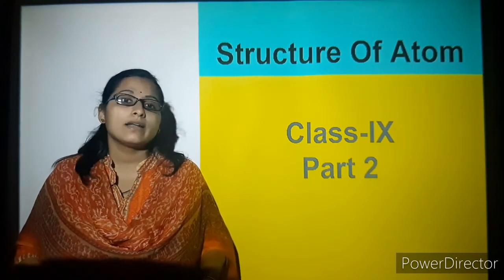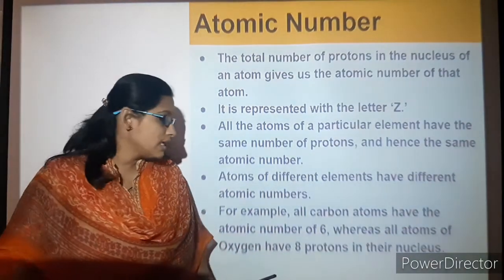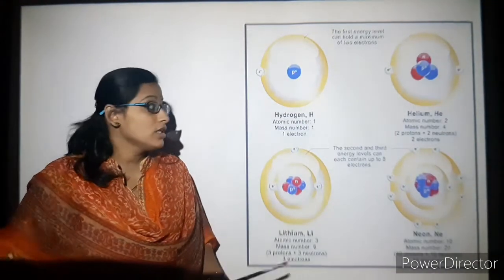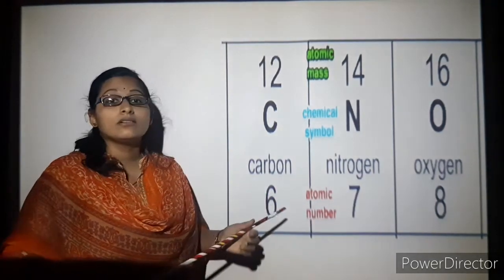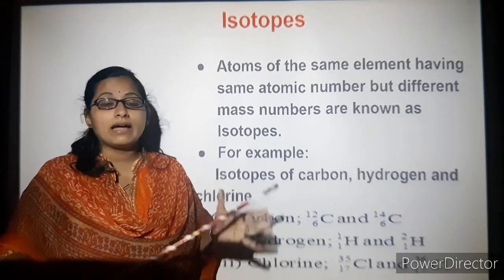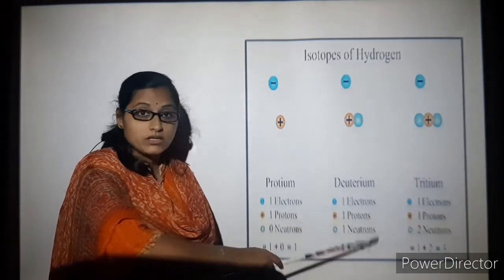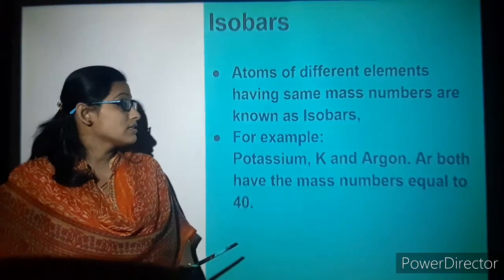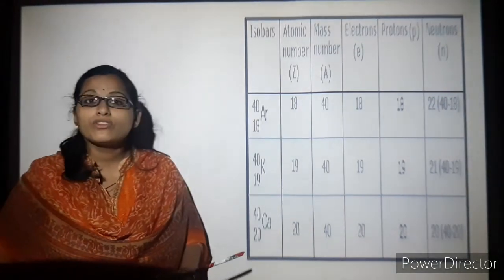IX Standard Science Chapter - Structure of Atom - Part 2